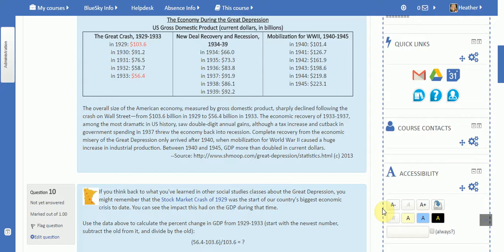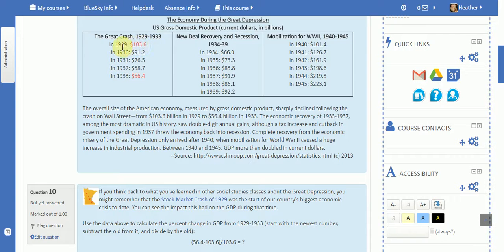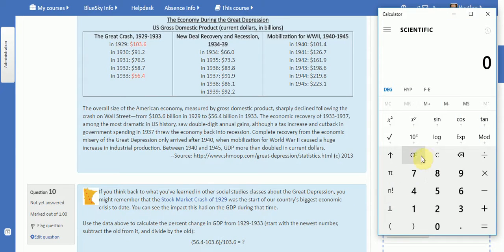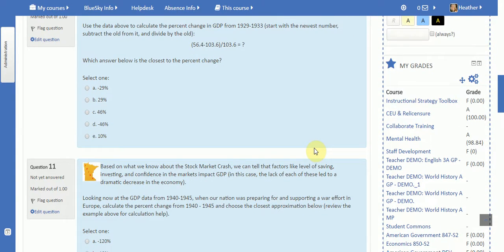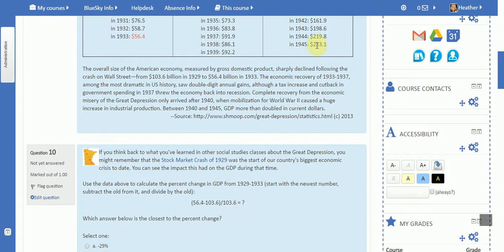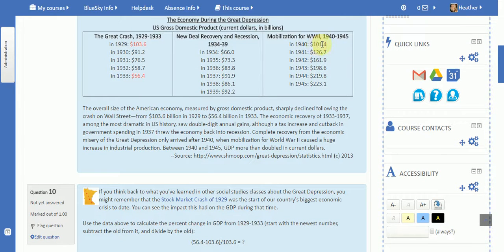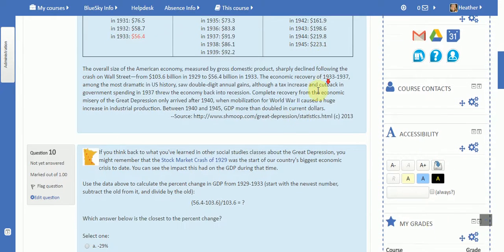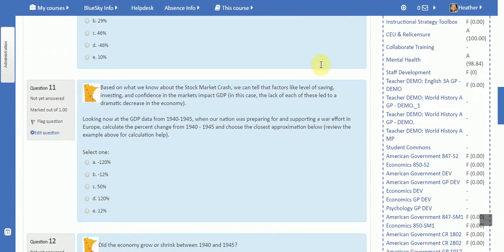7 0 10 12